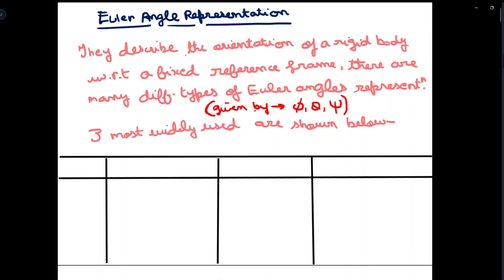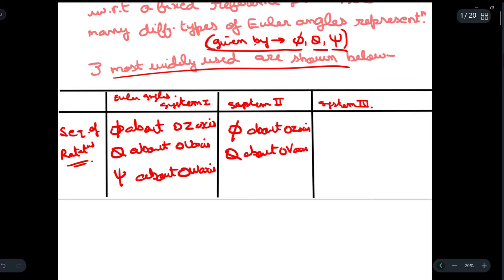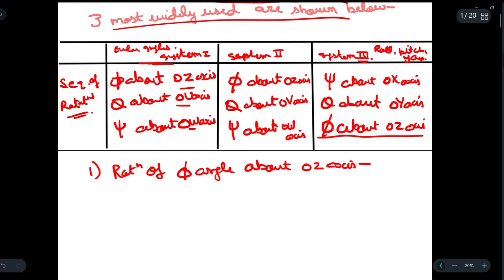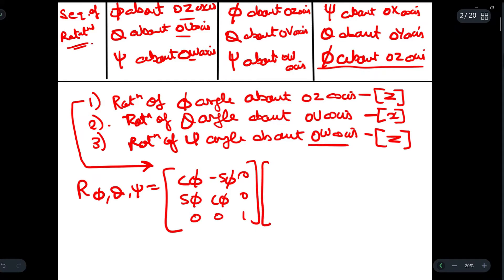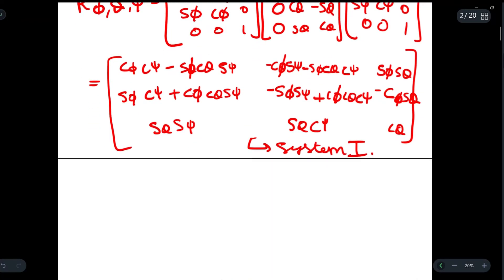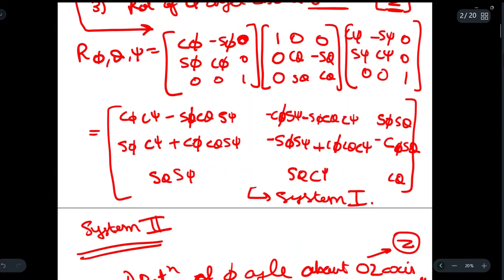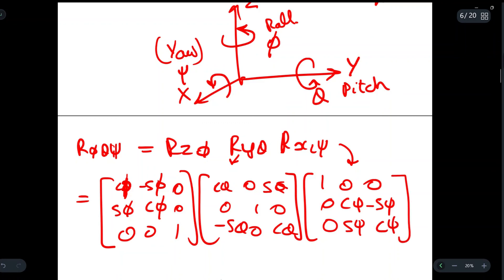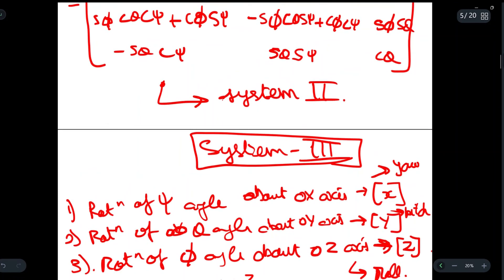LECT.10 | Euler Angle Representation | ROBOTICS COMPLETE COURSE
In this video we will discuss what is EULER ANGLE REPRESENTATION and then we will do numerical on EULER ANGLE REPRESENTATION. Here the types of Robot configurations are Cartesian Coordinate Robot Configuration, Cylindrical Robot Configuration, Articulated Robot Configuration or it also called as Jointed arm Robot Configuration, Spherical Robot Configuration or it also called as Polar Robot Configuration, SCARA Robot Configuration.

FEEL THE BLAZE IN YOU!!